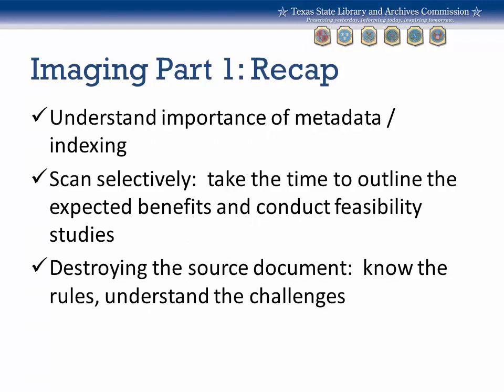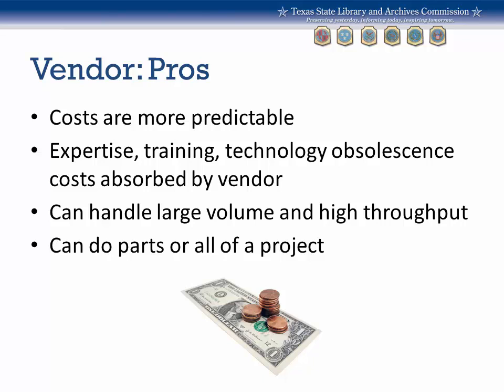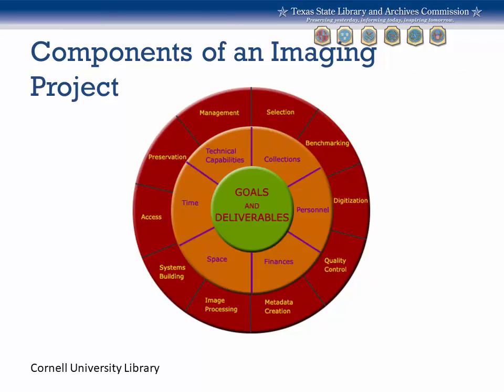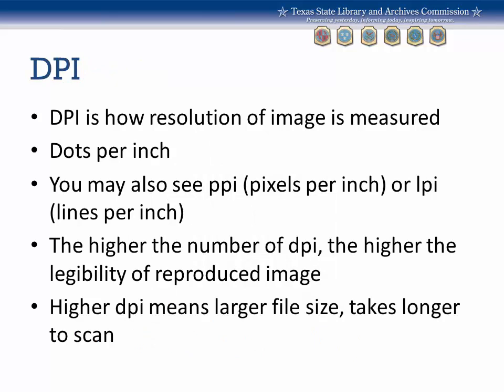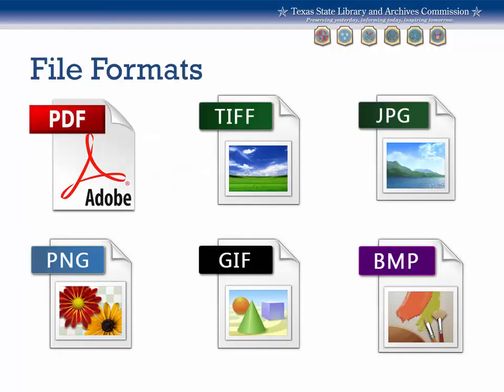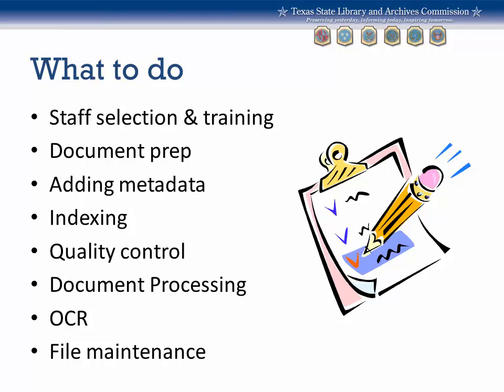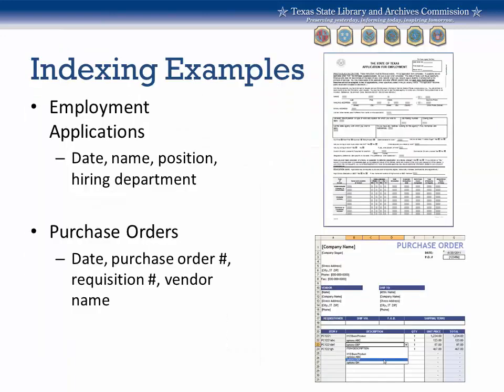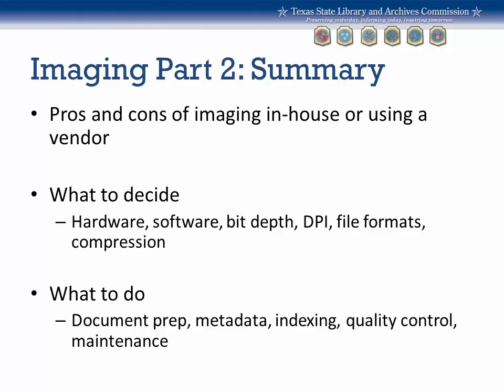Imaging Part 2 - State and Local Records Management - Texas State Library and Archives Commission